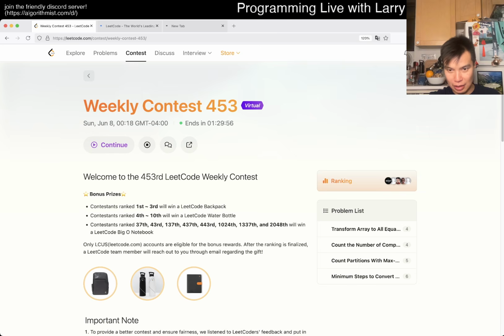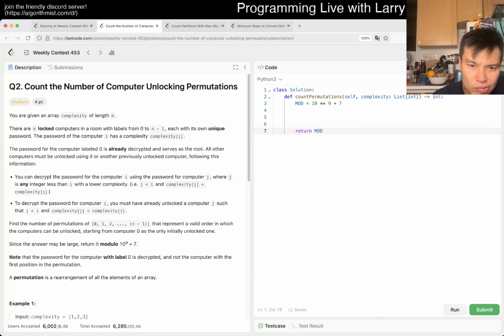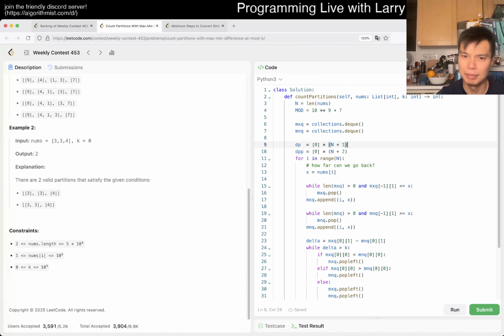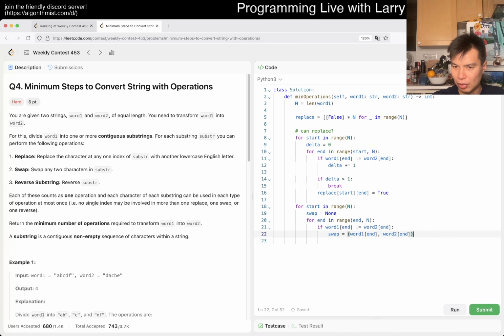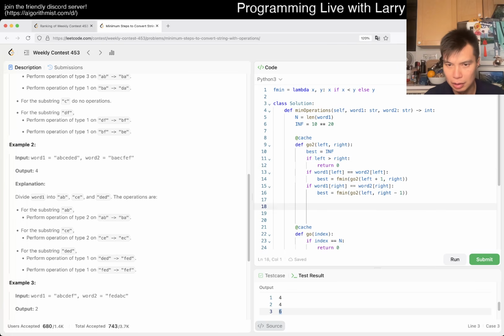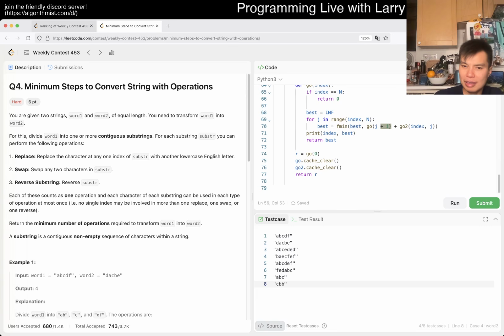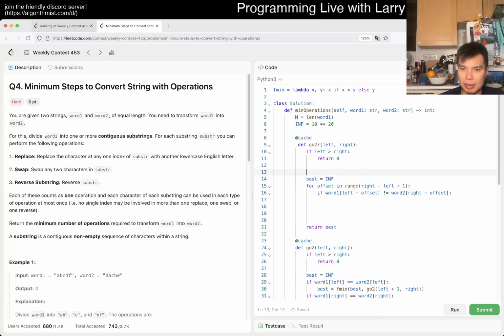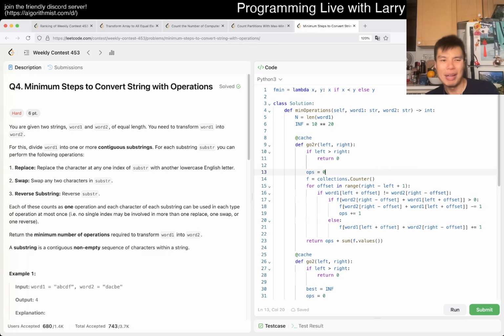Mistakes everywhere! Leetcode Weekly Contest 453 (Virtual) with commentary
Larry participates in the Leetcode Weekly Contest 453, Virtual 42nd of ???

0:00 Start
0:38 Q1
8:10 Q2
14:33 Q3
29:08 Q4

Q1 -
Q2 -
Q3 -
Q4 -

Retro - Struggled with all 4 problems, mostly on the reading.  Q1 was weird.  Q2 had a typo silliness.  Q3 was me, with a bit of imprecision leading to a WA.  And Q4 I was in-between though I did know the case for it.  Oh well, silly boy.  Maybe next time.

Live commentary!